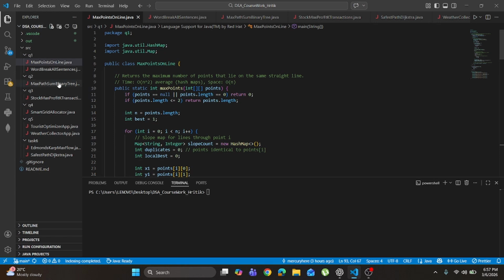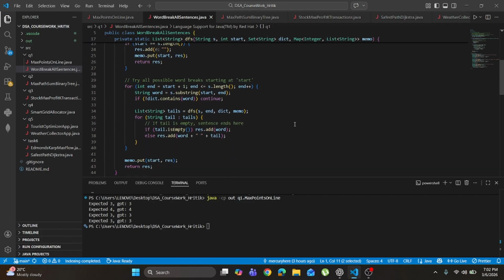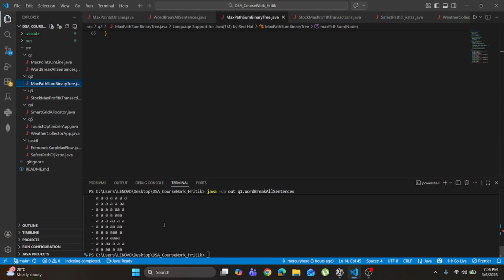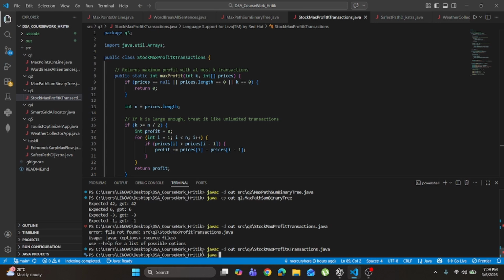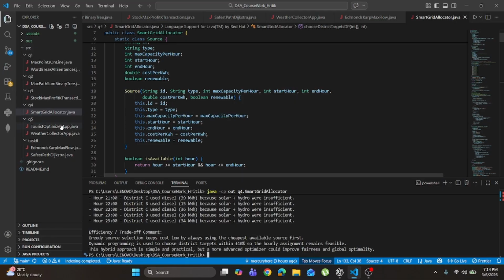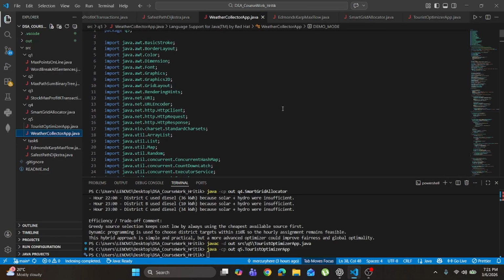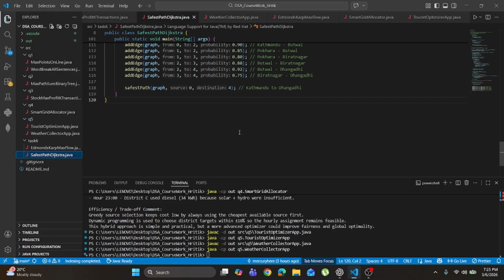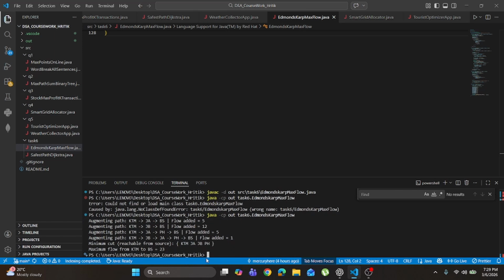Data Structure and Algorithm | Batch 37 A | Softwarica college of IT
This video is an assignment of DSA submitted to Softwarica College of IT.